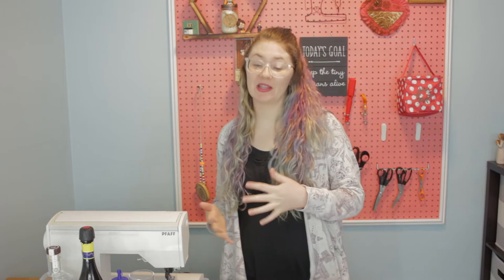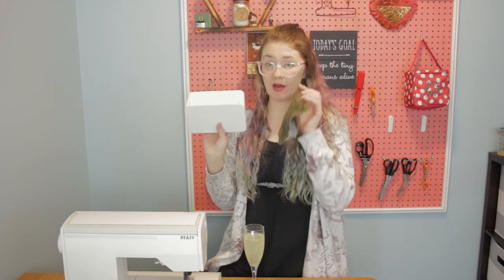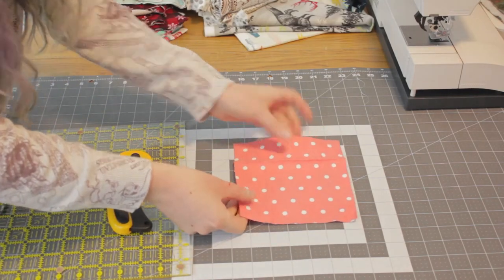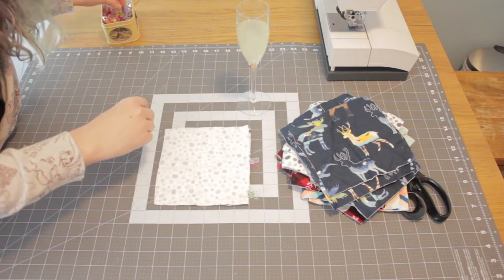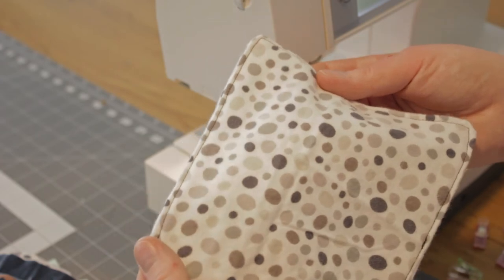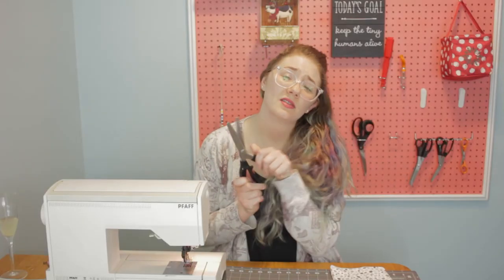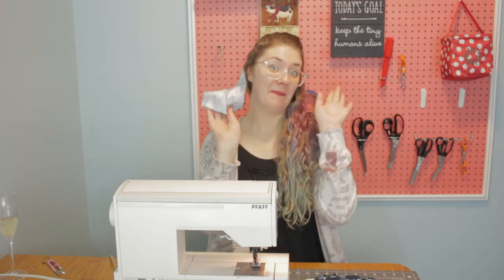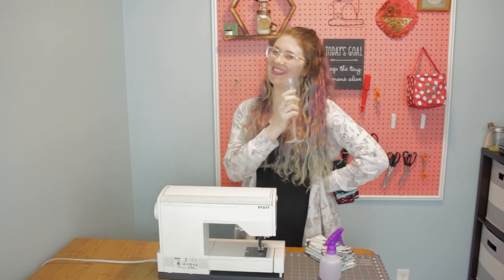How to Make Cloth Wipes // Reusable Face, Hand, and Diaper Wipes With NO-SEW Method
Don’t let the long video fool you - making your own reusable cloth wipes is easy. This beginner sewing tutorial will show you FOUR ways to make them, including a no-sew method. Trying to use less paper products? These wipes can replace face wipes, baby wipes, cleaning cloths, and more. We use them for cloth diapering because they can just be thrown in the wash with the rest of our cloth diapers. Do you have a bunch of extra receiving blankets laying around? You can cut those up instead of using flannel for even less waste and more savings!

At the end of the video, I’ll show you how to fold the cloth wipes so they pop up out of a dispenser and I’ll also show you how I make my cloth wipe spray solution. However, you don’t need a solution - plain water works just fine too! If you’re using these as face wipes, try using Micellar water.

(Are you starting a cloth wipe stash for your baby? The number you need depends on how often you will be washing your cloth diapers. If you’re washing every third day, start with a stash of 36. This gives you 12 for each day, then 12 for wash day.)

//SKIP AHEAD
Supplies - 03:37
Cutting the Squares - 04:32
#1: 1-Ply Pinking Shears - 05:55
#2: 2-Ply Two Seams - 07:54
#3: 2-Ply Overlock - 10:42
#4: 1-Ply Overlock - 13:49
Folding the Wipes - 16:05
(Super Secret) Cloth Wipe Solution - 17:39

//WHAT I’M DRINKING:
French 75
- Shot of Gin (Wild Roots is my fav)
- Half shot of lemon juice
- Simple syrup, then stir
- Top off with Champagne

//SUPPLIES:
Flannel (One yard will yield roughly 30 1-ply or 15 2-ply wipes)
Quilting Ruler (or other measuring implement)
Fabric Scissors or Rotary Cutter
FOR NO-SEW: Pinking Shears
My Favorite Cloth Wipe Dispenser

//CLOTH WIPE SOLUTION
Small Spray Bottle (This is the one I use
1 tsp. Castille (or Baby) Soap
1 tsp. Melted Coconut Oil
1 Cup Water
*Combine the ingredients, stir together, and pour into the spray bottle. To use, just swirl the spray bottle to undo any separation and spray the cloth wipe 1-3 times.

//CUTS:
7” x 7” squares of flannel
For one-ply: Cut the number of wipes you want
For two-ply: Cut DOUBLE the number of wipes you want